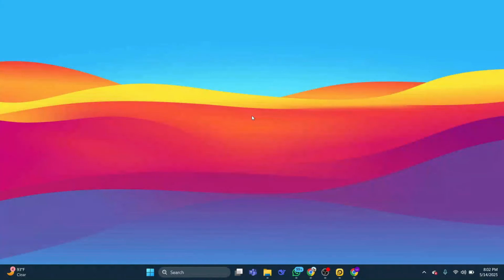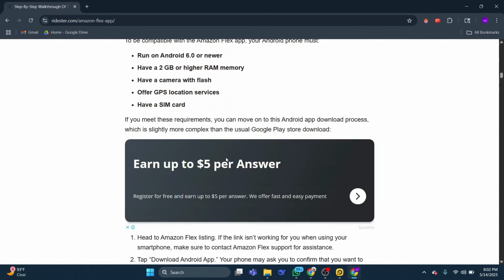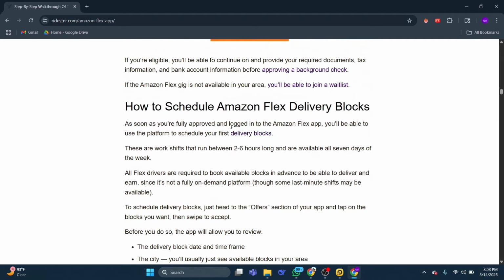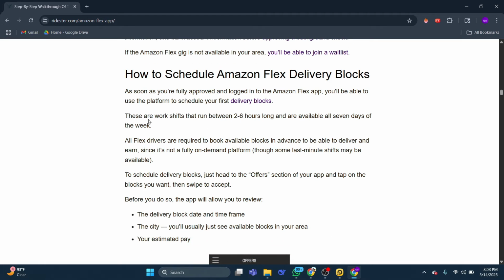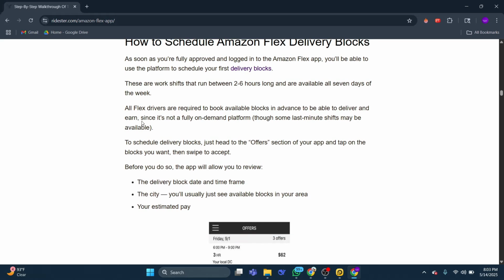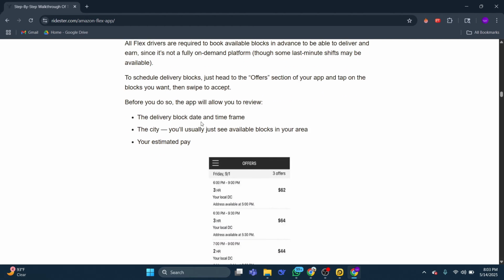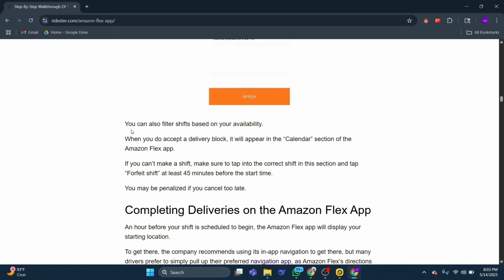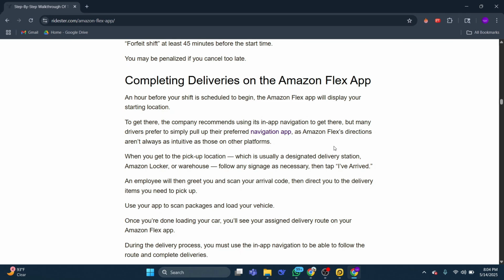how to use amazon flex app for delivery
In this video I'll show you how to use amazon flex app for delivery. The method is very simple and clearly described in the video. Follow all of the steps & how to use amazon flex app for delivery